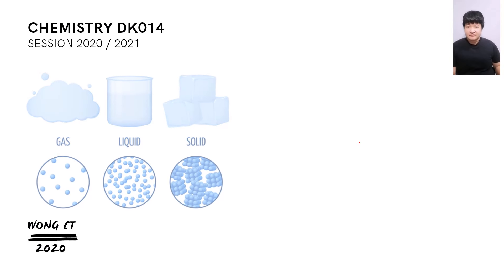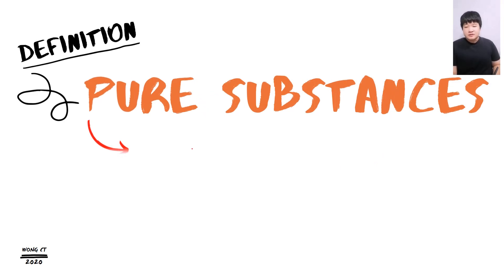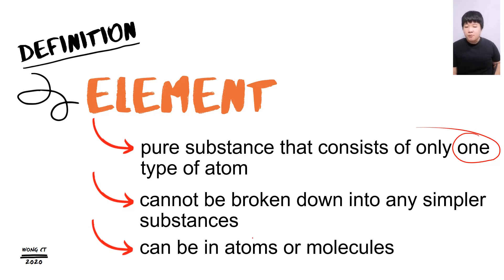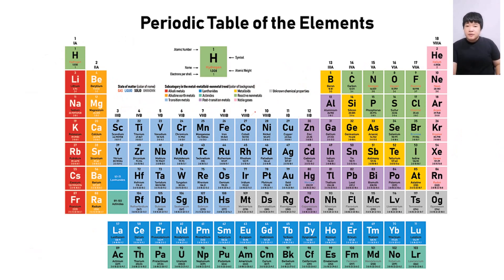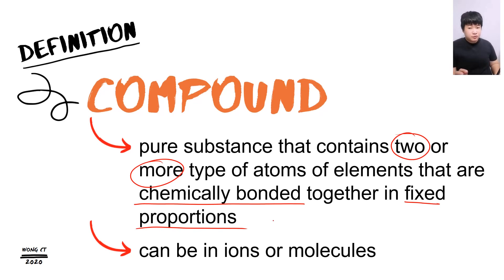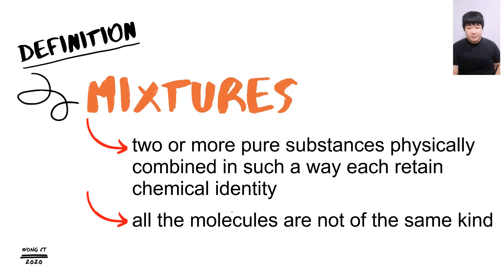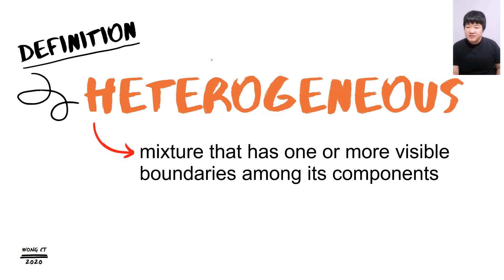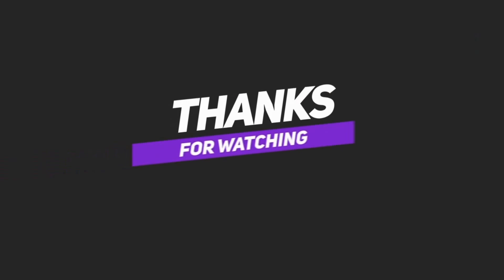SES CHEMISTRY DK014 -- Topic 1.1 Definition and Classification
Chemistry DK014 for SES students in matriculation.

Topic 1: Matter

a) Define matter.
b) Classify matter into:
           i. pure substances (elements and compounds)
          ii. mixtures (homogeneous and heterogeneous)

Drop your comments and feedback.